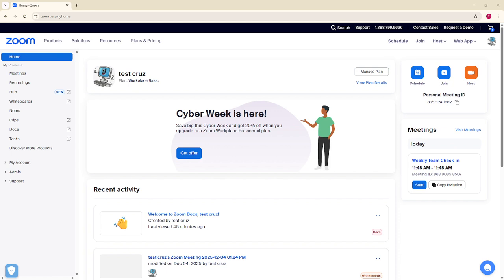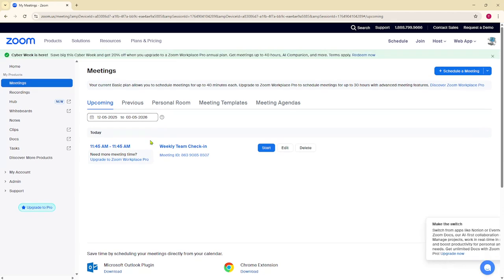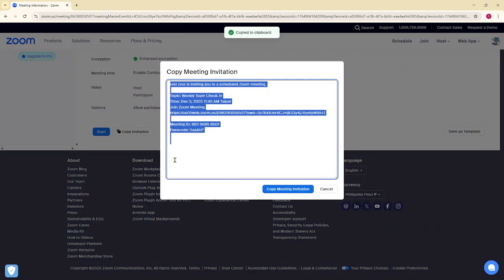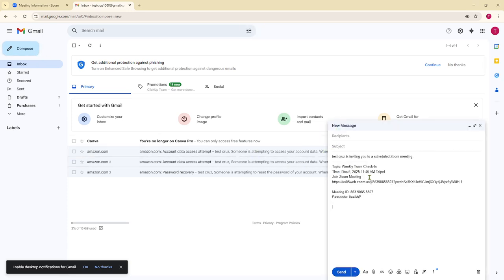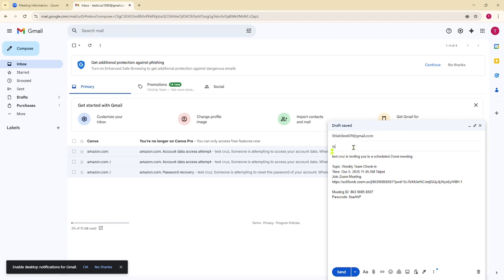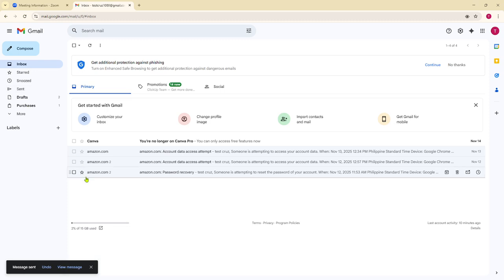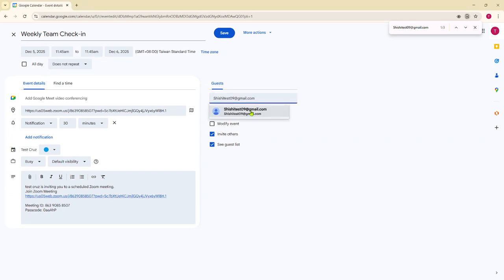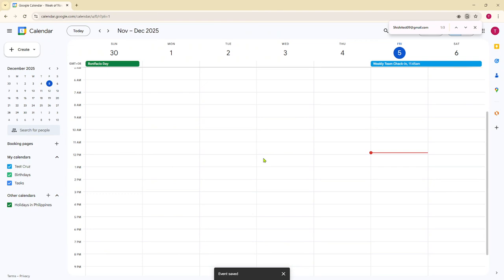How to Invite Someone to a Zoom Meeting [Full Guide 2026]